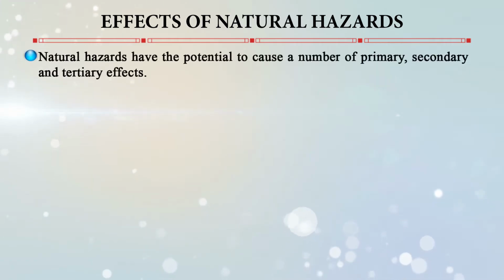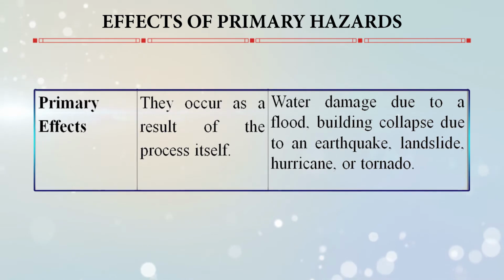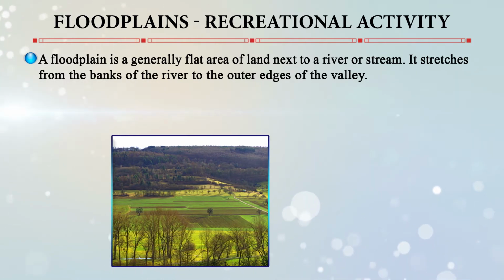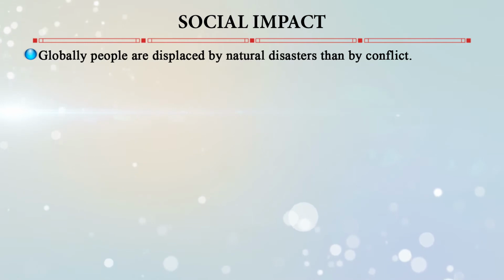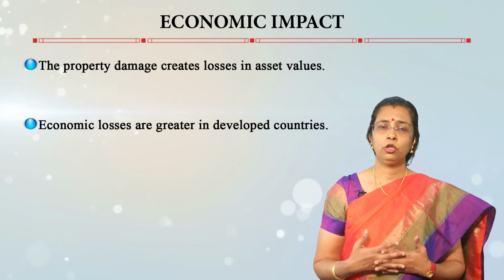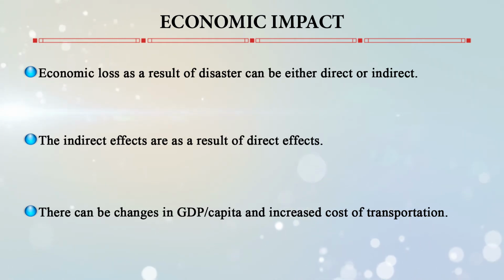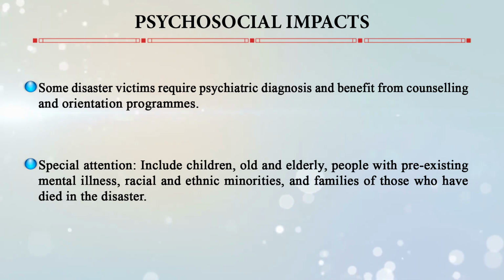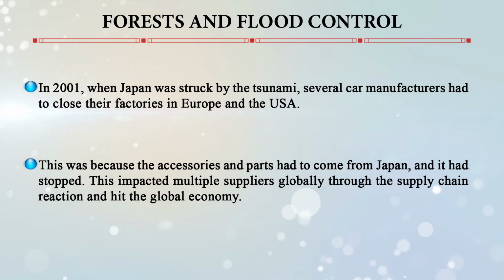Impacts of Natural Hazards and Disasters – Part 1